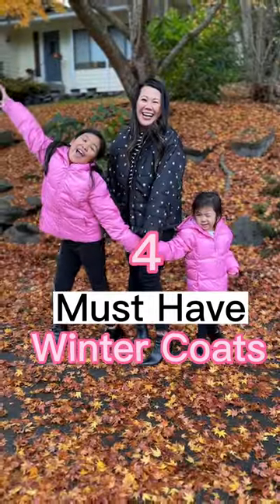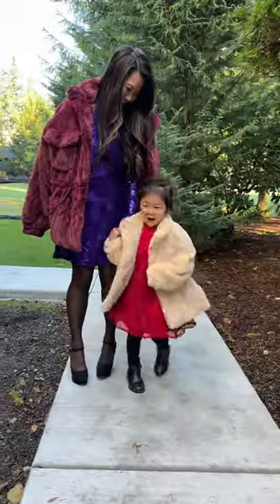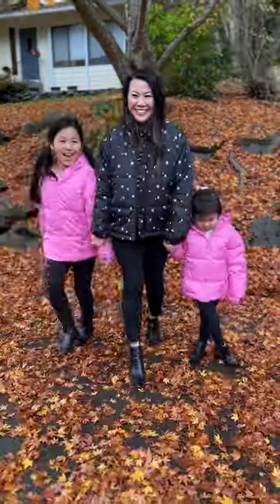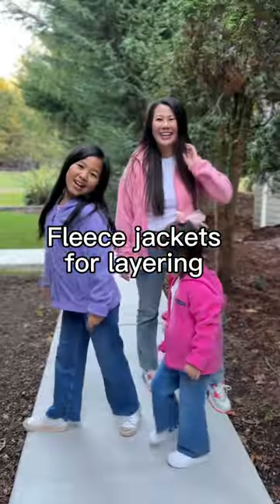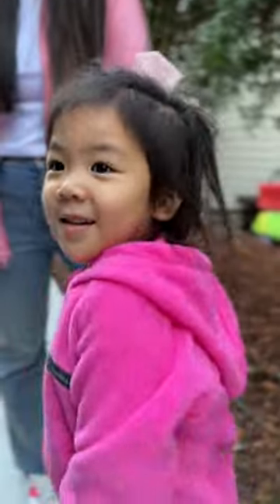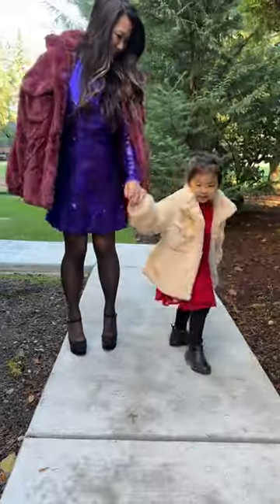4 winter coats for moms and kids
Winter coats